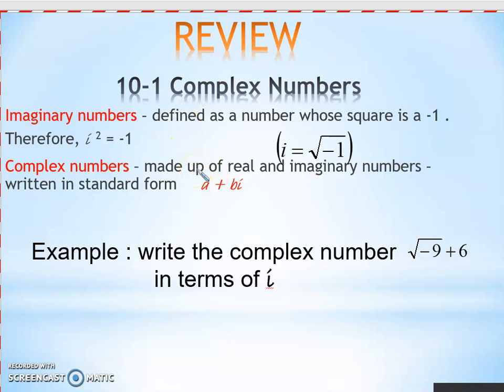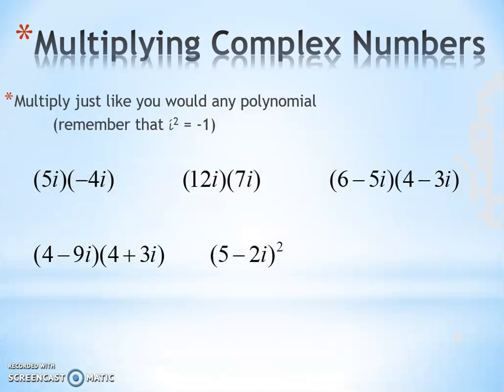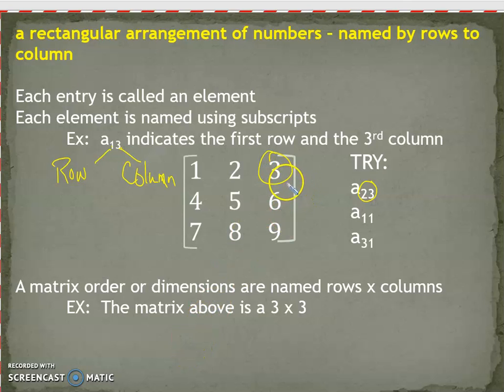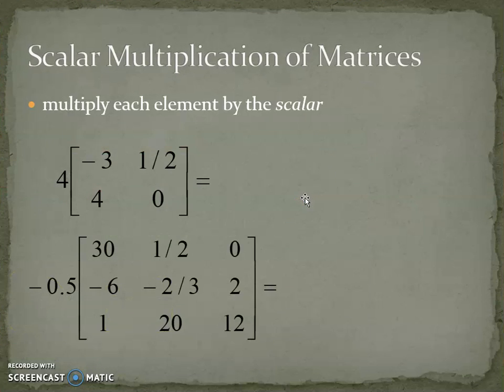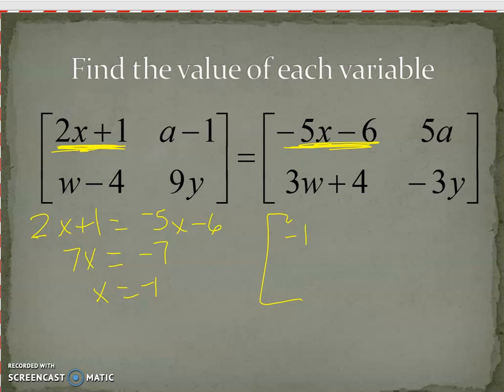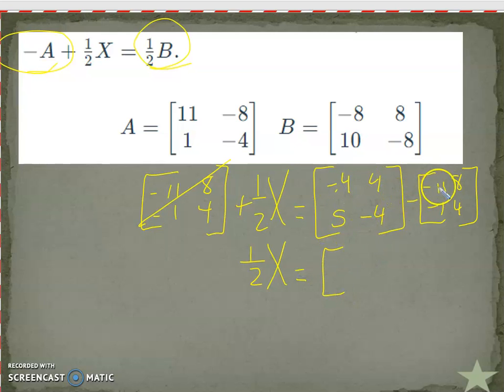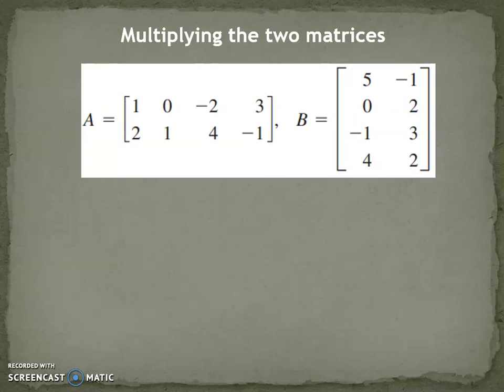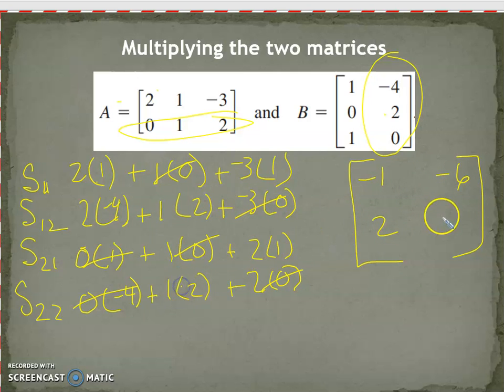HPC Unit 10 Review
Simplify Complex Numbers
Operations with Matrices